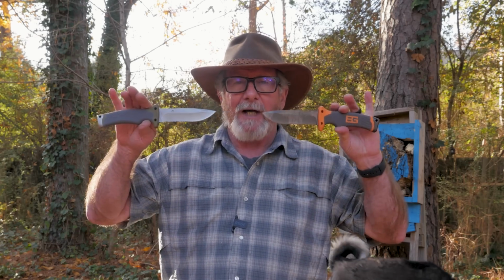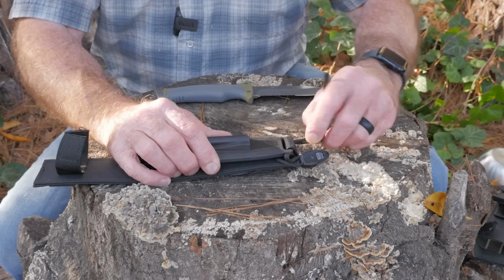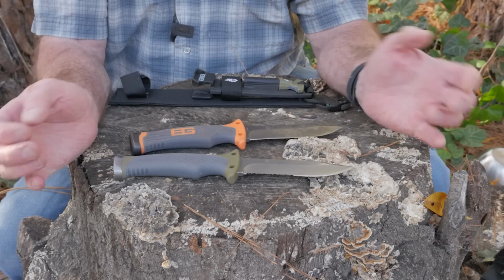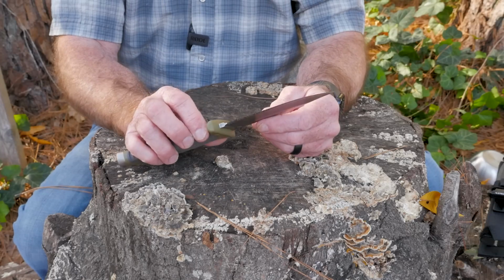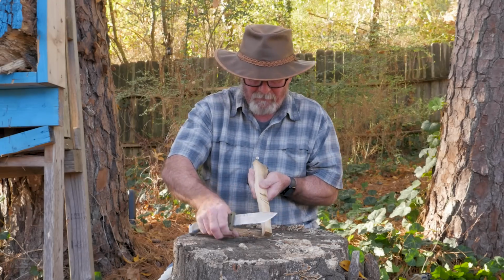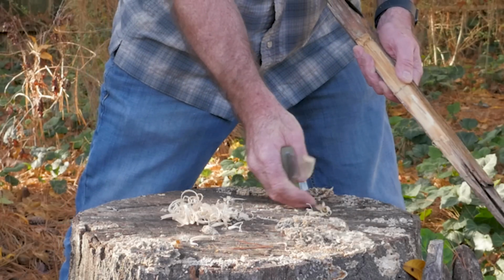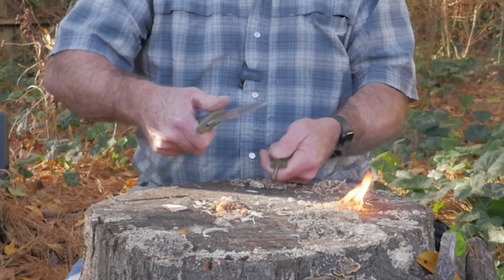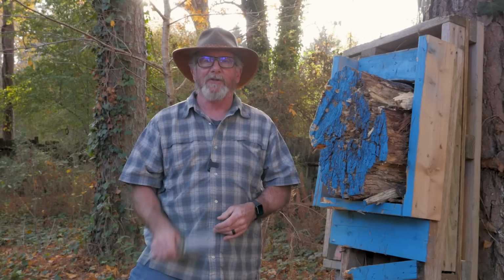Gerber Ultimate Fixed Blade vs Bear Grylls Survival Knife - Sharp Saturday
I have wanted to test the Gerber Ultimate fixed blade knife for a long time, especially since I really liked the old Bear Grylls Survival Knife that so many people said was garbage. Let's see how the new one does in our scientific testing.

The only sights I trust my life to.
Save 15% with code 'SOP15'

Save 10% on your hat with code 'SOP10'